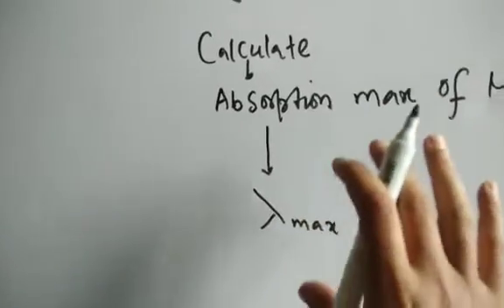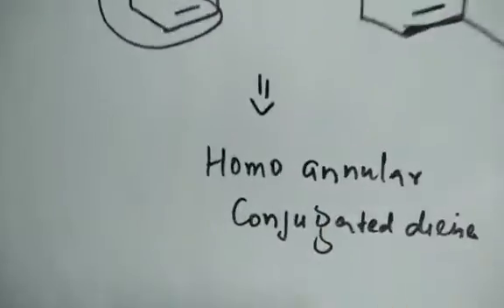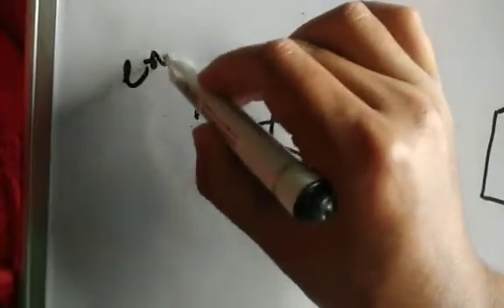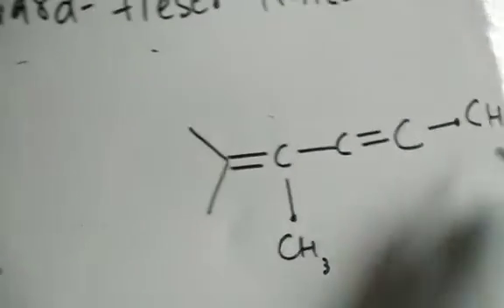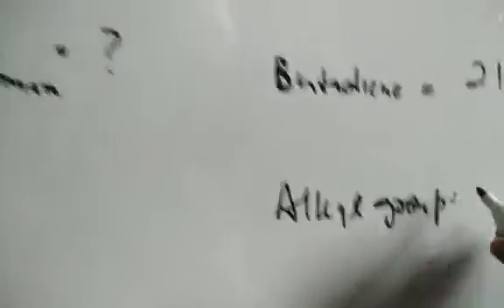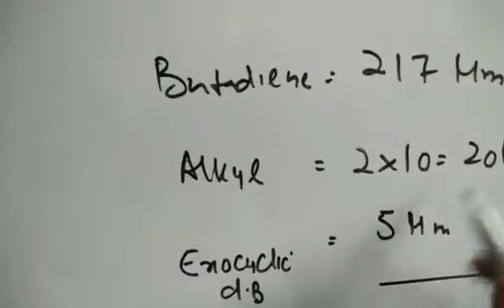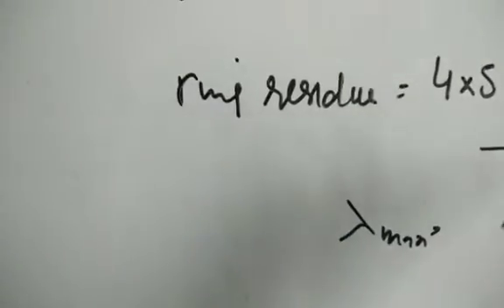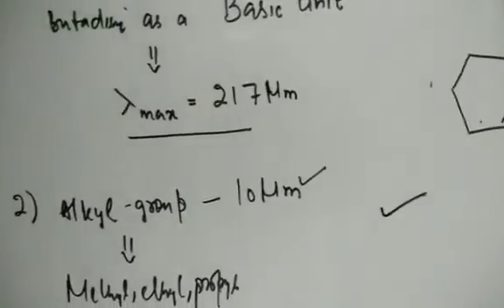Woodward-Fieser Rules (Part-1)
Calculation of Absorption max of molecules